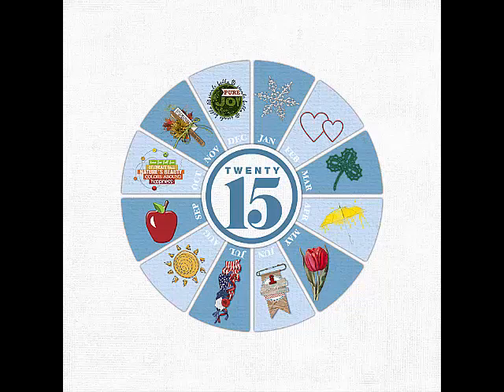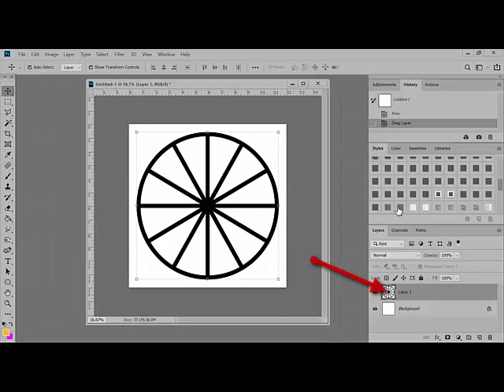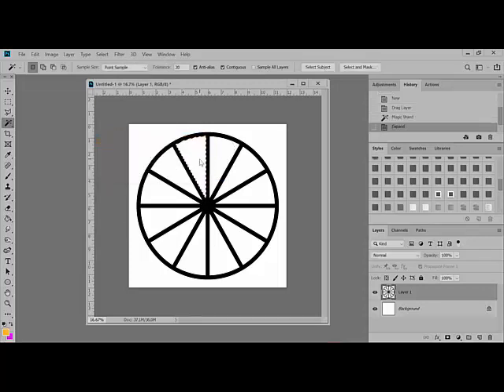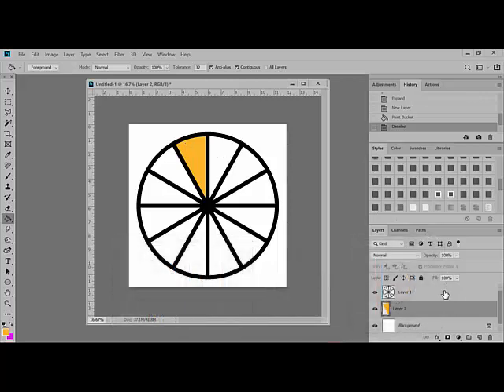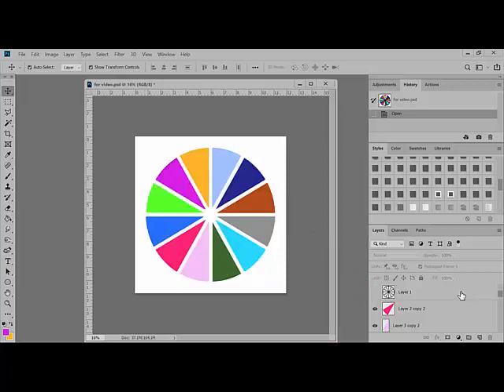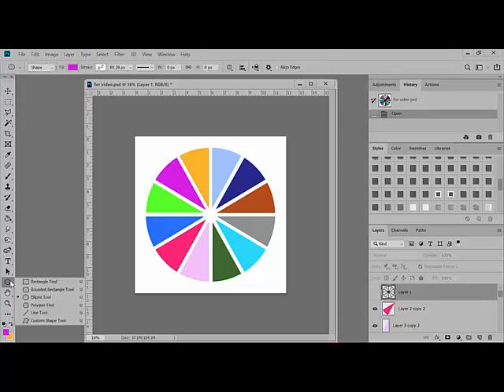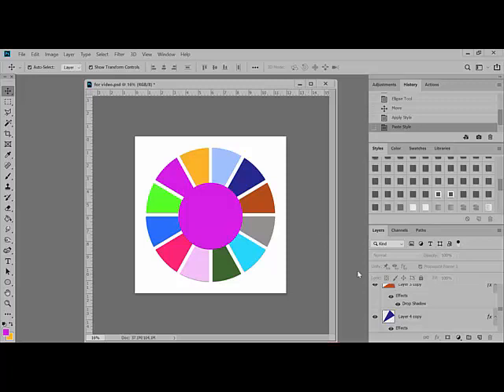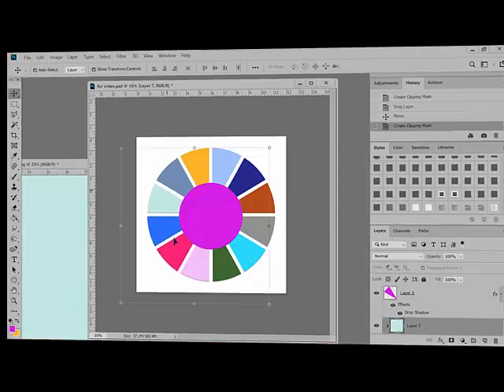How to Create the Gridless Chunky Cuts Grids Effect in Photoshop and PSE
Digital Scrapbooking tip from DesignerDigitals using Adobe Photoshop or Adobe Photoshop Elements. This week: How to Create the Gridless Chunky Cuts Grids Effect in Photoshop and PSE.